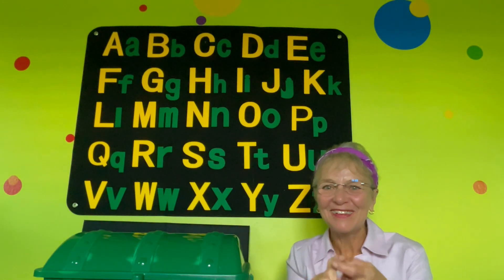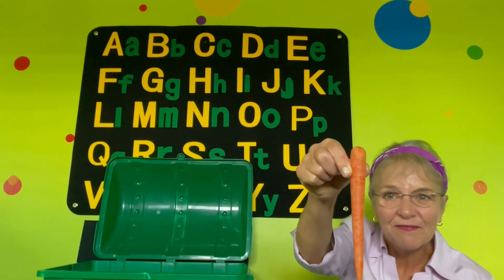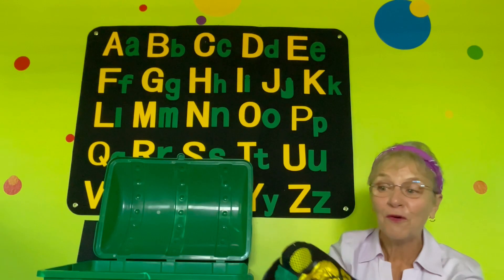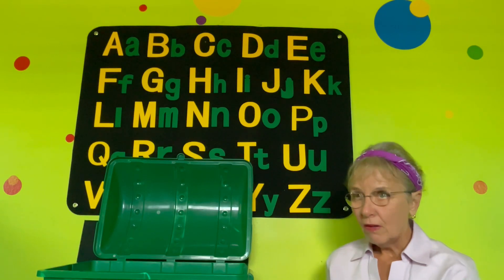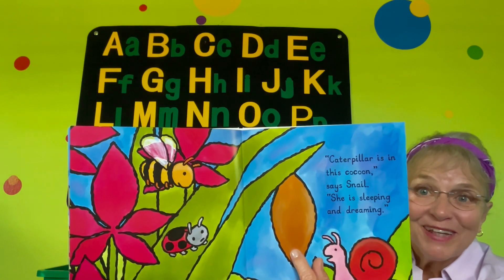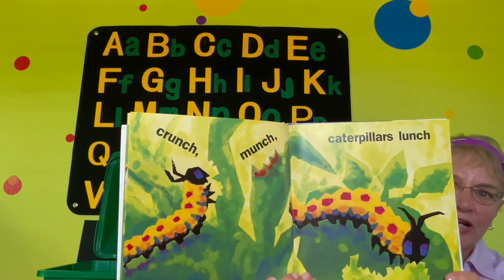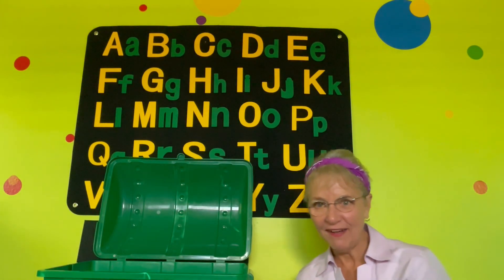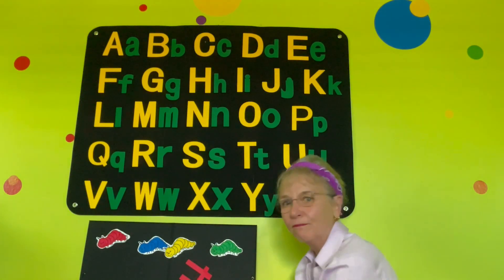TODDLER ALPHABET STORYTIME - The Letter C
An engaging and educational storytime aimed at building literacy skills in very young children.